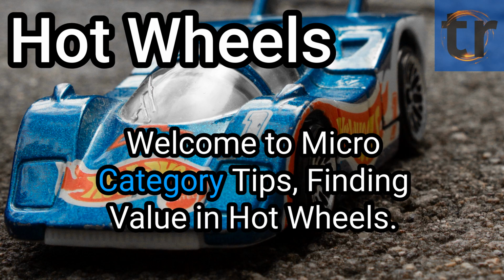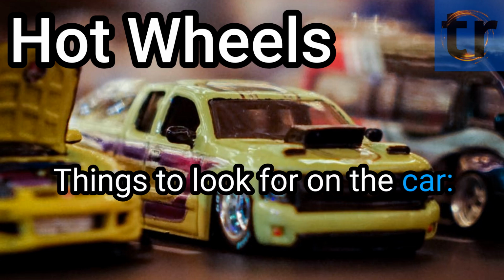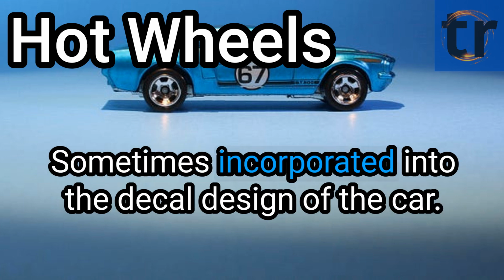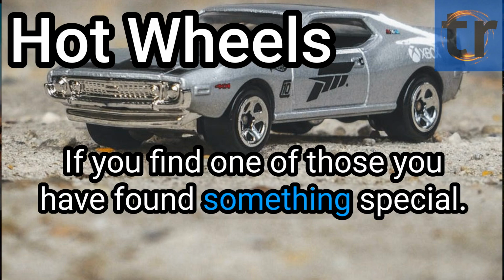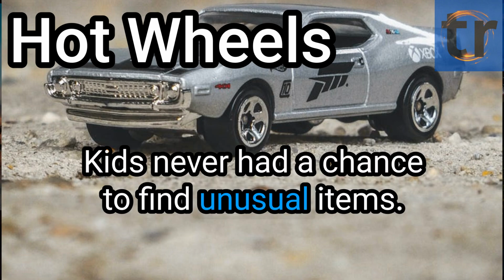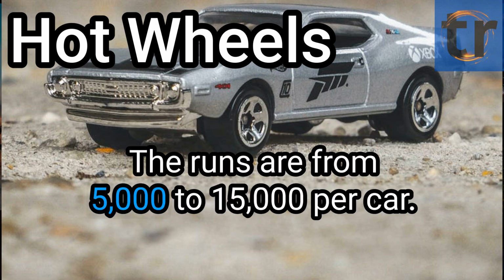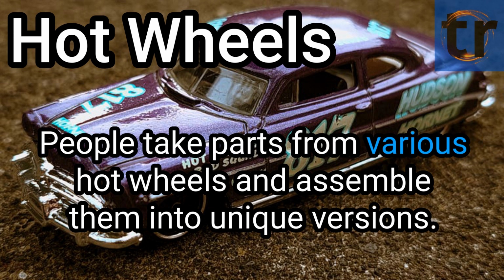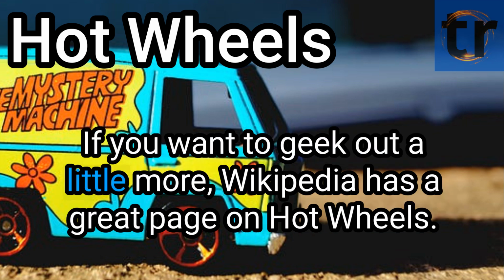Hot Wheels Tracking Down Thrift Store Treasures. Tips and tricks for the collector and reseller.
For kids and kids at heart. This is an overview of how to identify Hot Wheels with collectible value along with some history and fun facts about the brand. Some of these have sold for over $10,000.